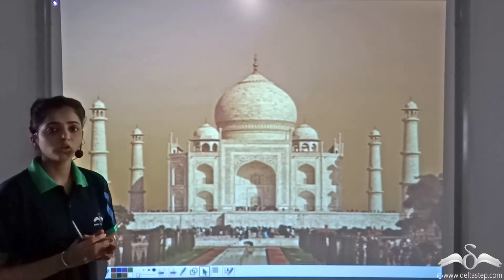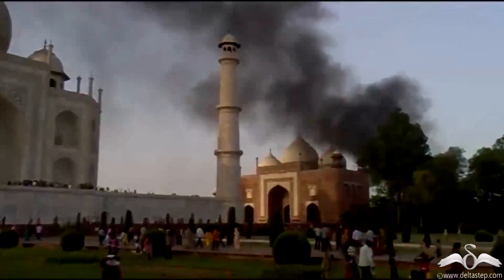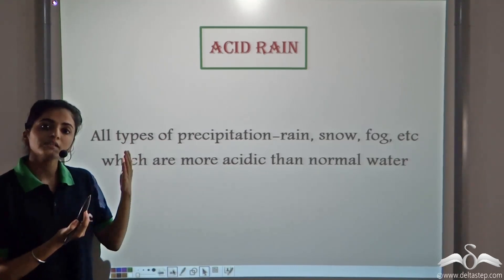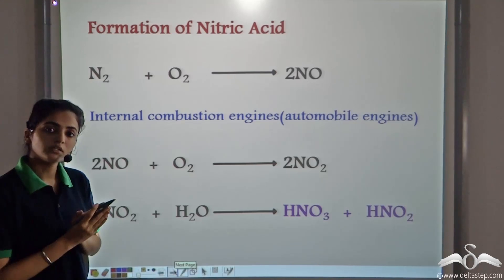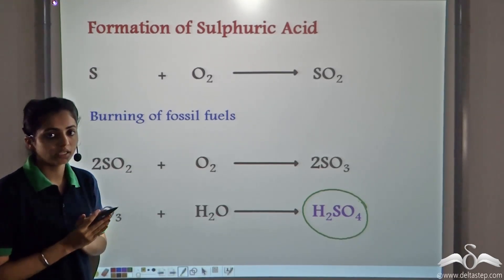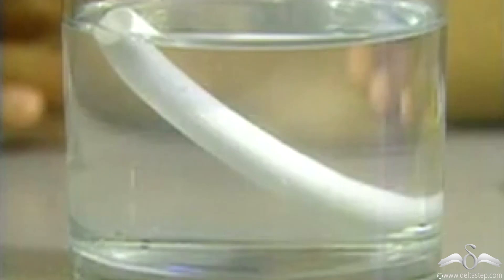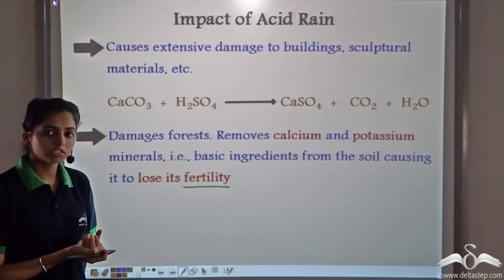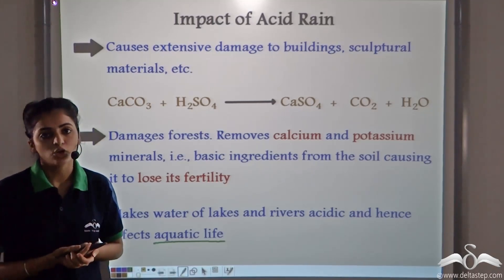Acid Rain | Explained | Air Pollution | Class 7 | CBSE | NCERT | ICSE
In this video, undertsand how acidrain is caused, its effects and preventive measures.

Salient features of the app:
• 5000 amazing lectures across English, Maths, Science and Social Science.